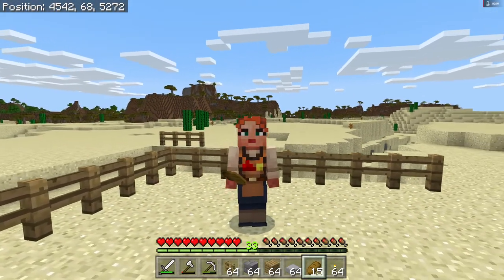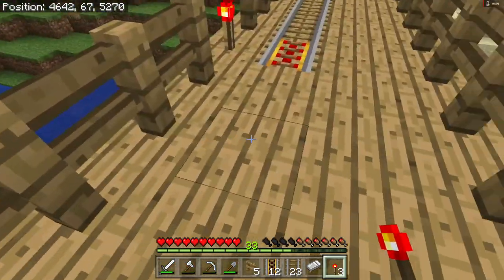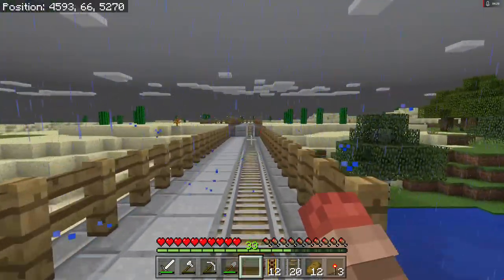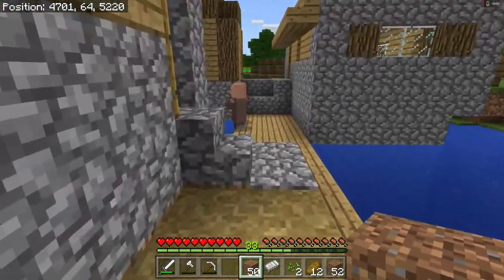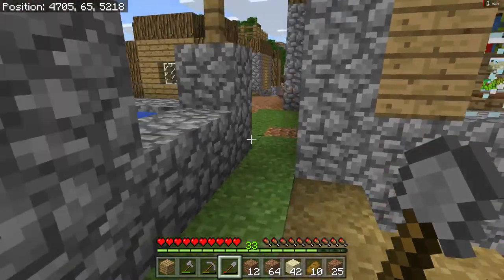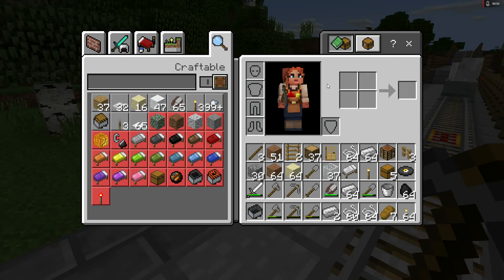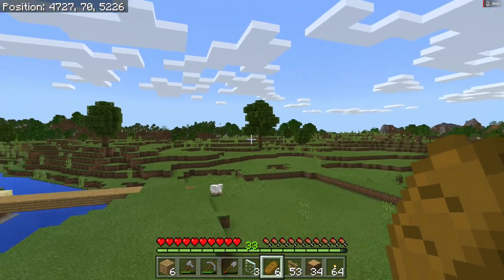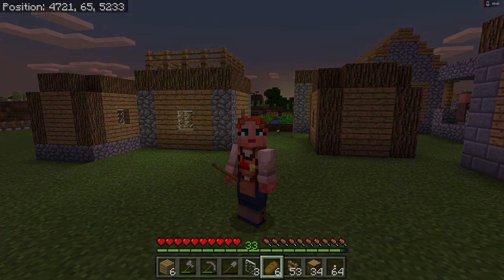Let's Play Minecraft | We Build the Railway System from Briarwood to the Abandoned Mine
In Episode 8 we build the railroad and begin the makeover for Briarwood Village.

I am playing on Windows 10 with the Better Together/Bedrock Edition. If you would like to play along, just enter the seed -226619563 when you create a new world.  The minus sign is part of the seed number so don’t forget that part.

This is such an awesome world.  When I played on it as a realm, we found 14 villages, 4 abandoned mineshafts, 6 Ocean Monuments, 3 Jungle Temples, 4 Desert Temples and so much more.  It also has Mesa, Savanna, Jungle and Snow Biomes

Be sure and check back every time I post a new episode. I will be sharing three new coordinate points of fun places to visit.  If you find a special spot that I have not found and share it with me, I will go visit and give you credit.

Igloo  1188,  3117
Ocean Monument   288, 1267